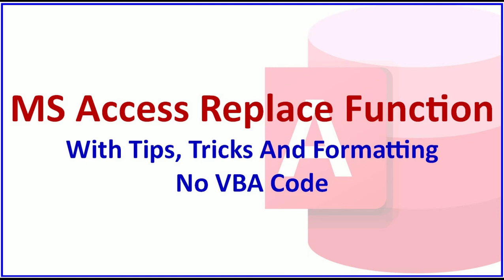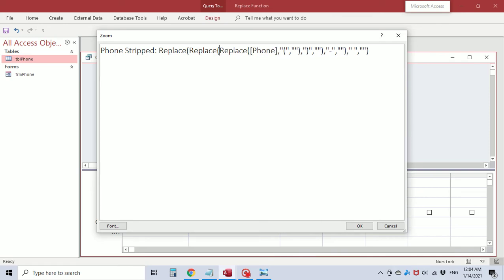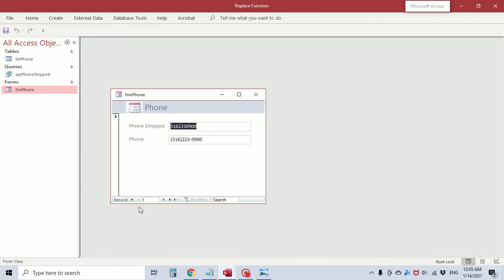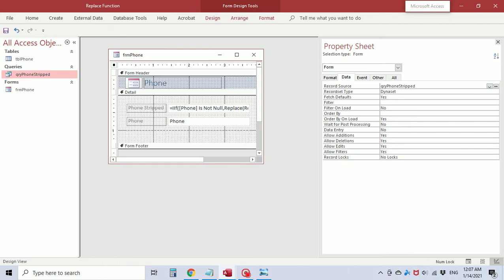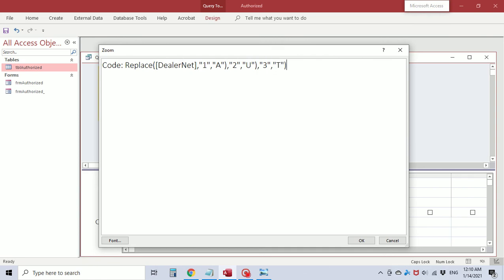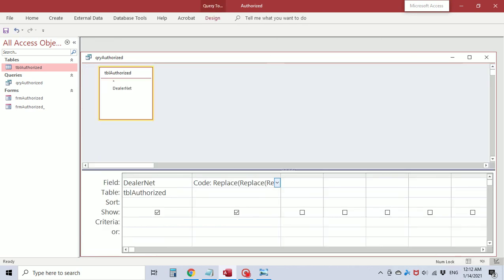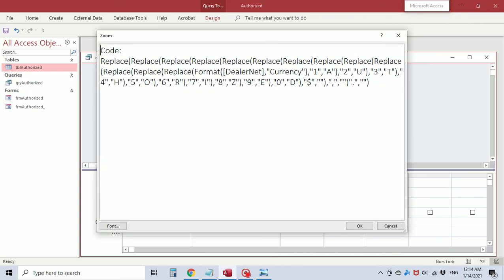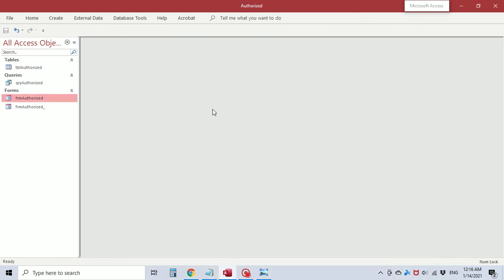MS Access Replace Function With Tips, Tricks And Formatting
MS Access Replace Function Removing Stray Characters
MS Access Replace Function Disguising Dealer Cost Prices
No VBA Code